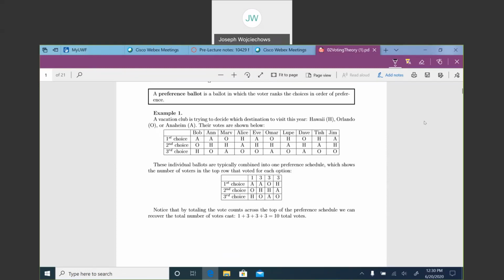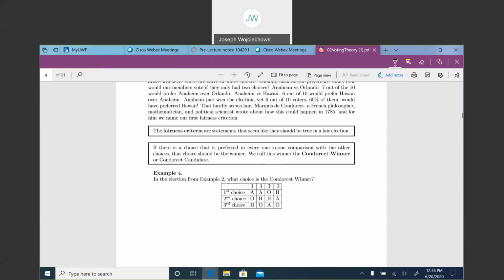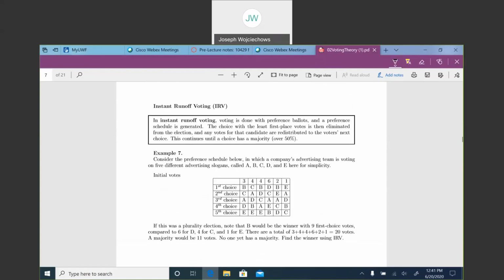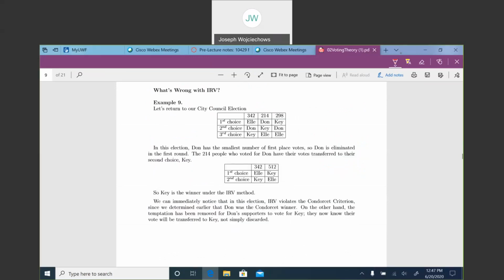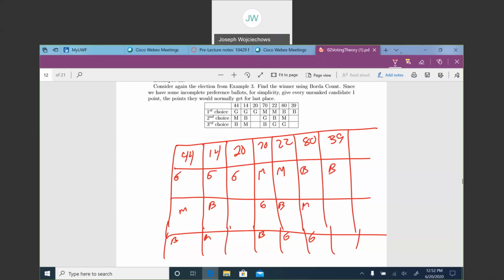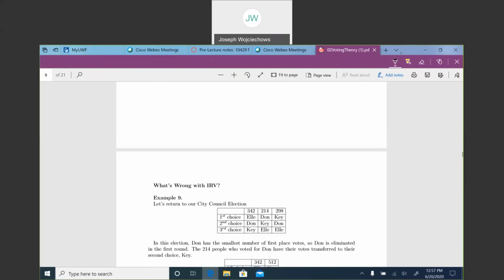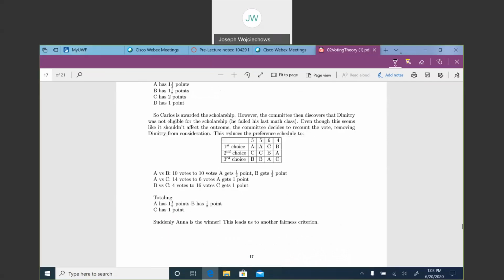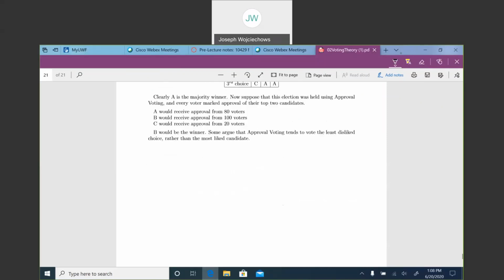MGF 1107 Voting Theory